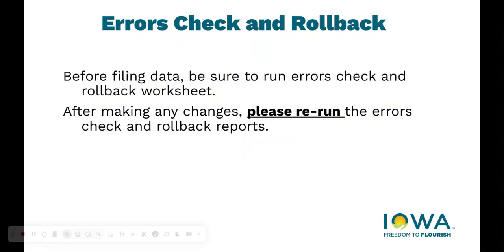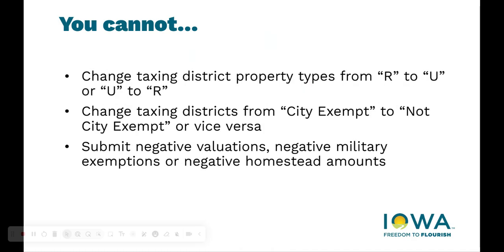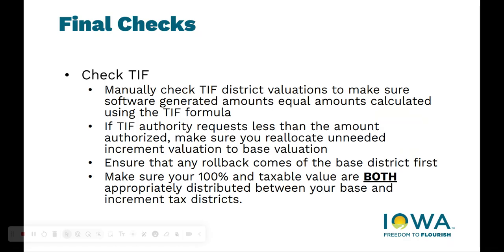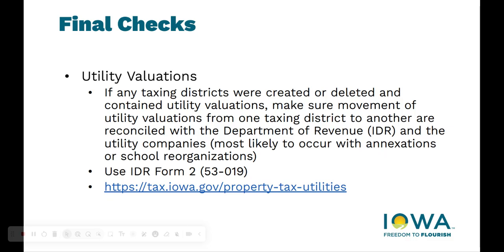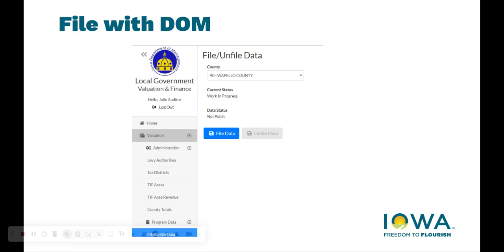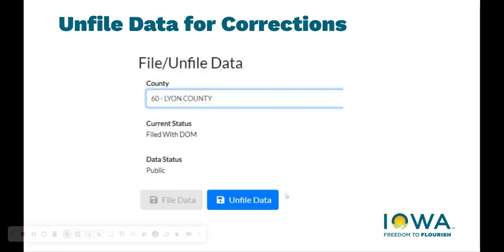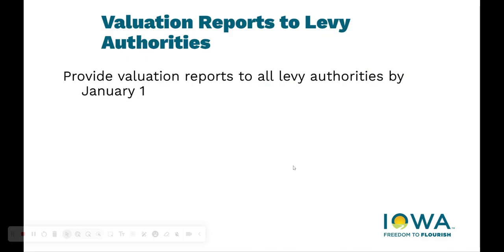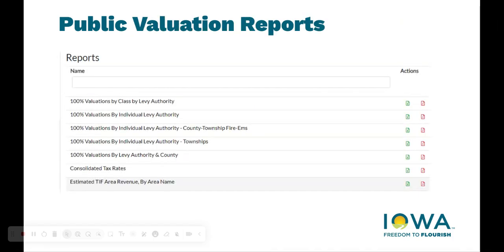Property Valuation Submission 2025 Part 6: Finalizing and Filing Data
Finalizing and Filing Data for AY2025